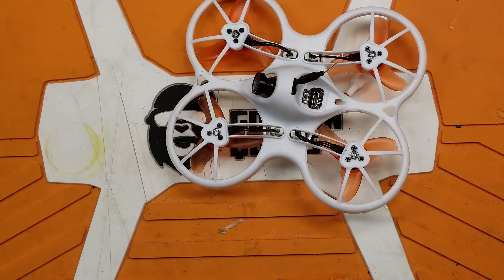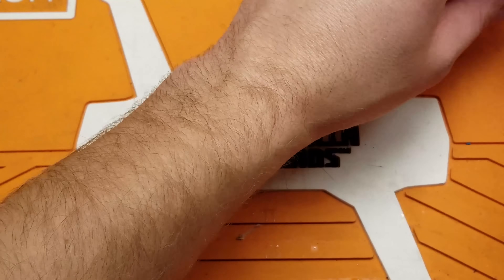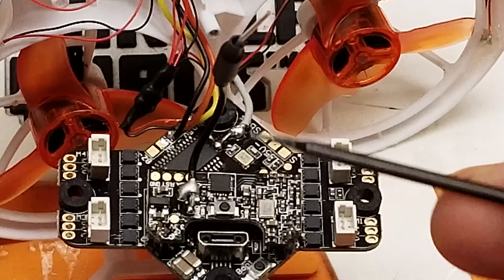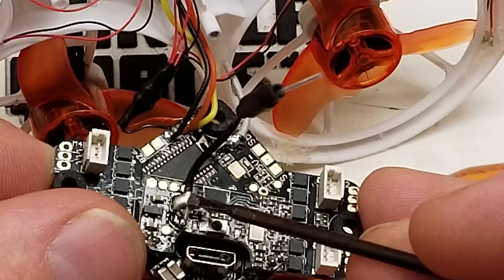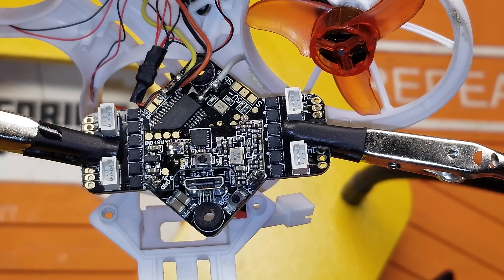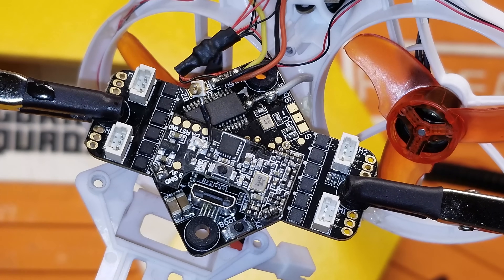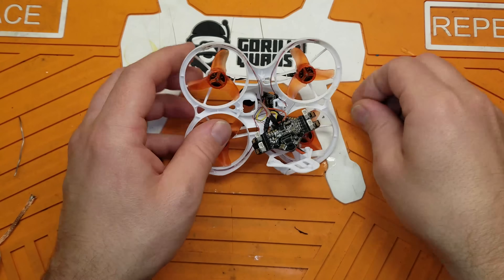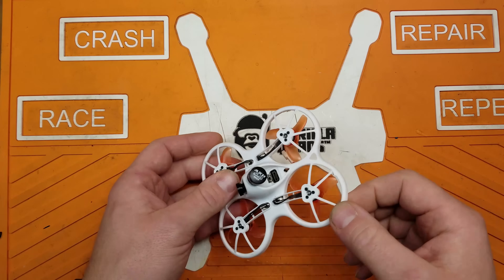Emax Tinyhawk Axii antenna mod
I wasn't happy with the FPV video performance of my Emax Tinyhawk.  I felt the i was getting a lot of multi path interference because of the dipole antenna that i comes with from the factory.

i set out to replace the antenna with the new Luminer Axii micro antenna.

This video is a little on the long side but it will cover the method that i used to remove and replace the stock antenna with the circular polarized one.

This mod made a big difference for me. in the extremities of my house i had some sever breakup in my FPV feed. No my video is much better!

Axii micro shorty antenna
IPEX adapter